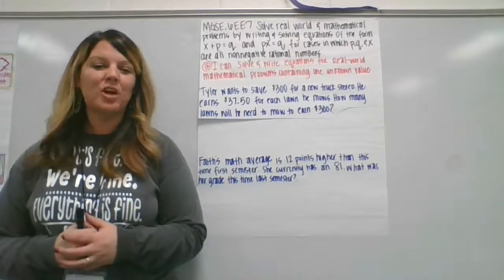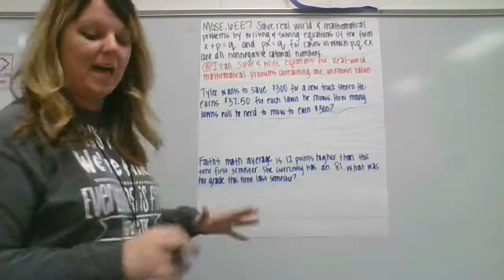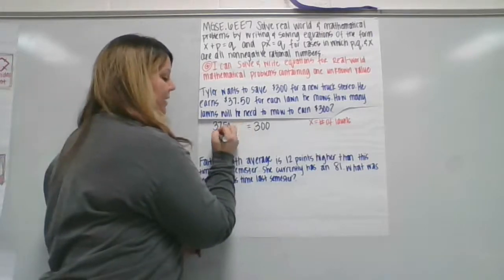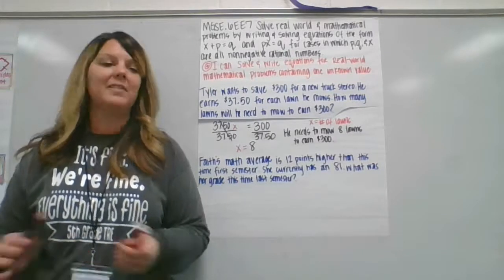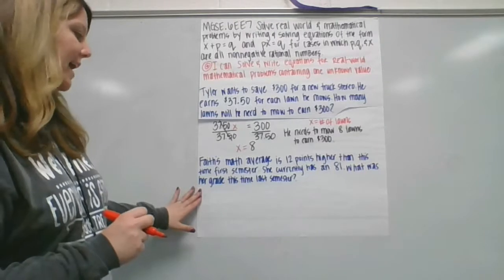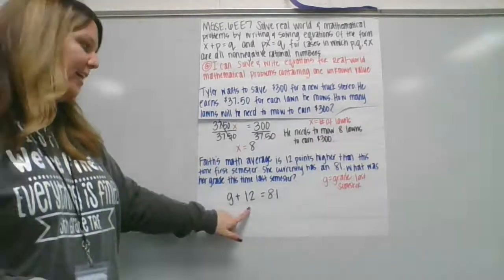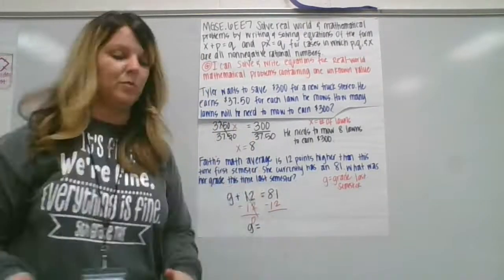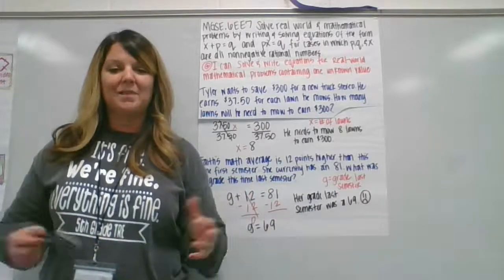6EE7 Digital Anchor Chart: One Step Equations